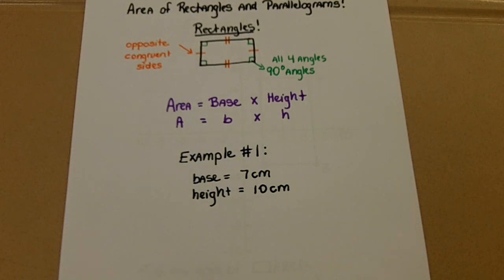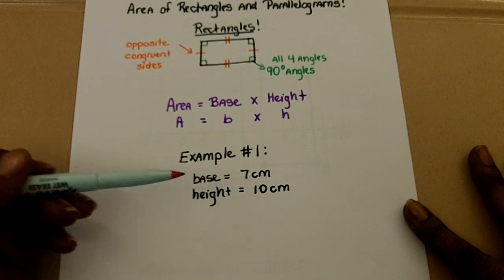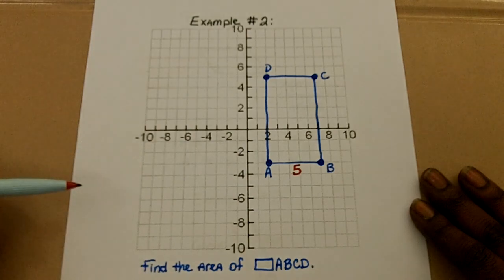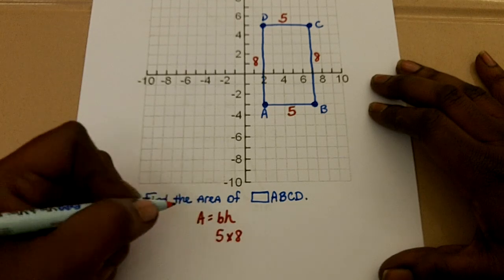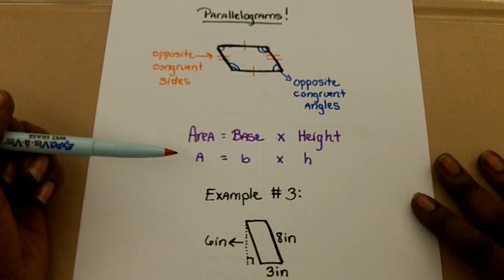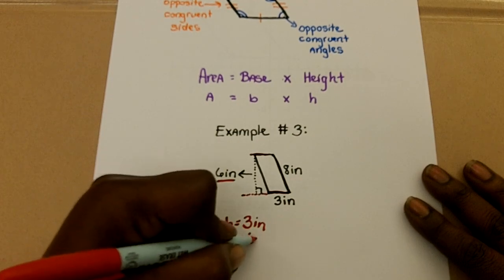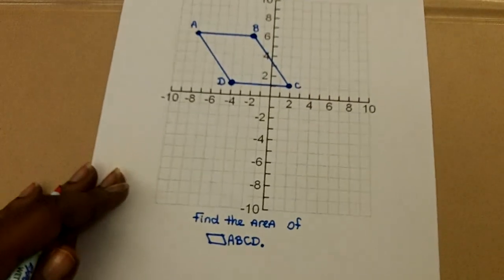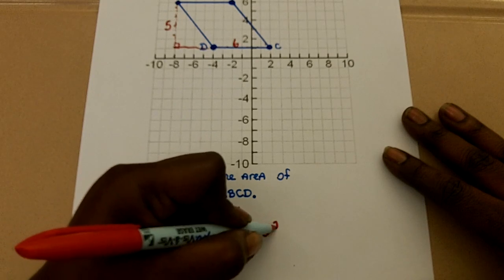Area of Rectangles and Parallelograms